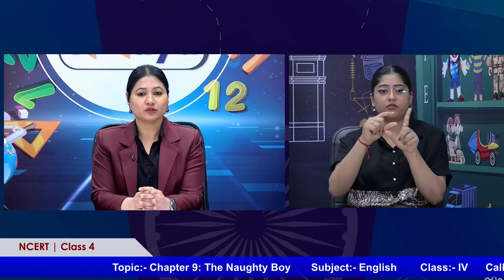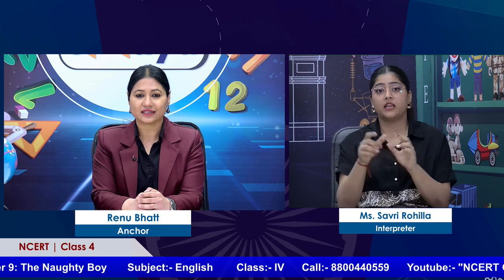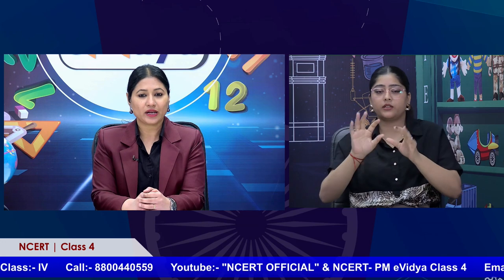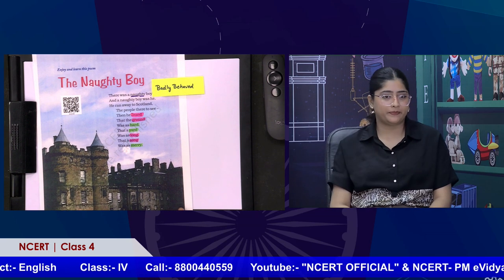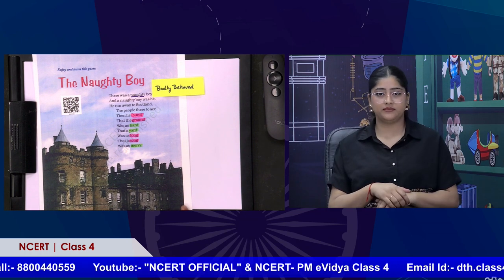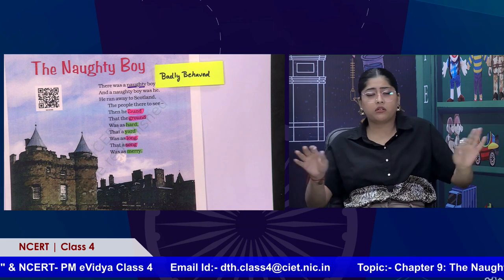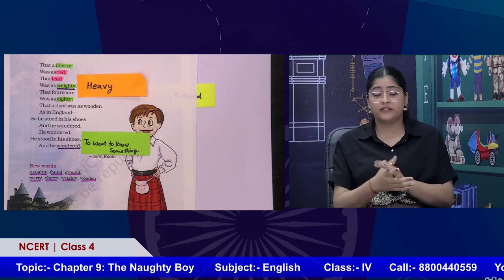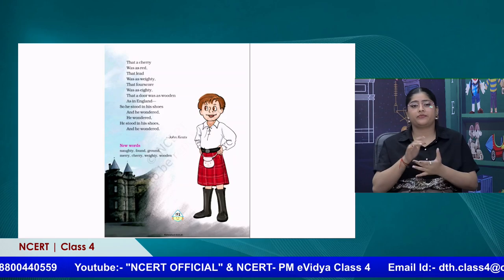Live Interaction on PMeVIDYA : Chapter 9: The Naughty Boy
Chapter 9: The Naughty Boy
Subject: English       (Class: IV)

Sahyog Session
Mon-Fri                                             5-5.30pm

The programs can be viewed on:
1. DD Free dish channel #2022 to 2033 ( PM eVidya  Class 1 to  PM eVidya Class 12)
2. Zee Dish TV Channel #950
3. Jio TV App
4. ‘NCERT OFFICIAL’ YouTube Channel